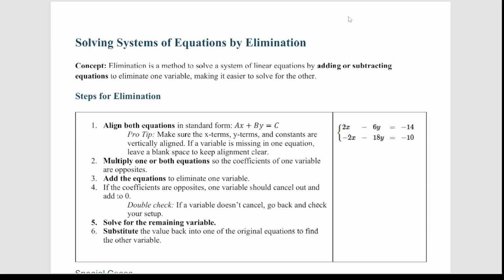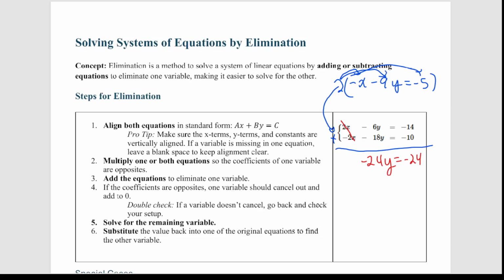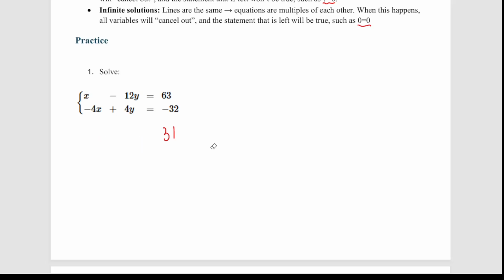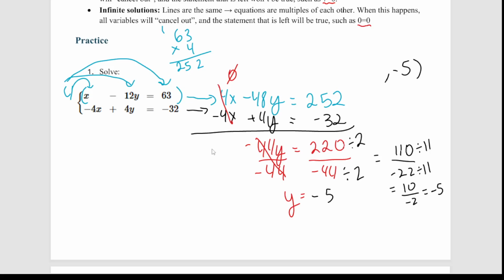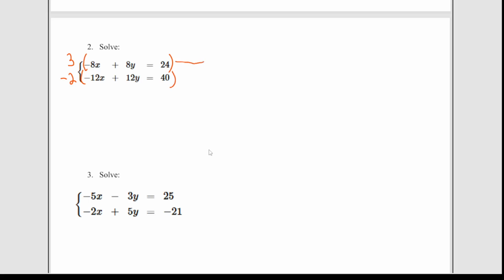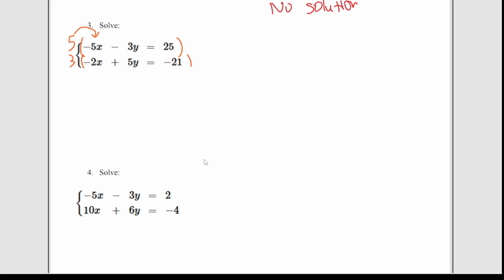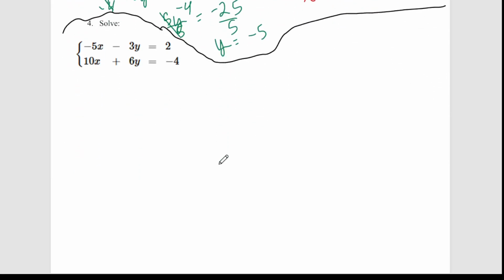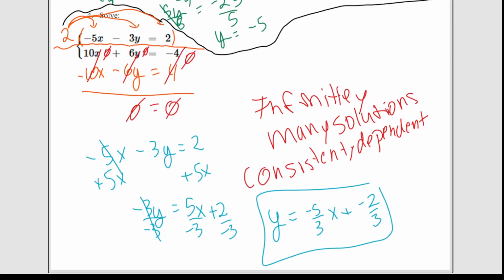Solving Systems of Linear Equations Using Elimination-- Lindenwood Math Review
CHAPTERS

00:00 Introduction
00:32 Solve a System of Equations Using Elimination, No Multiplication Necessary
03:47 Solve a System of Equations Using Elimination, Multiplication of One Equation Necessary
07:19 Solve a System of Equations Using Elimination, Multiplication of Both Equations Necessary